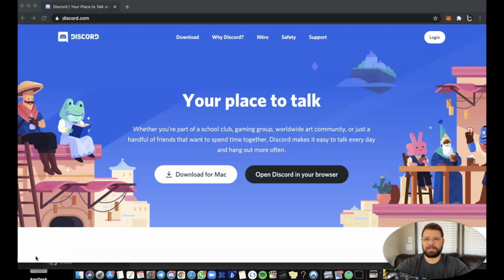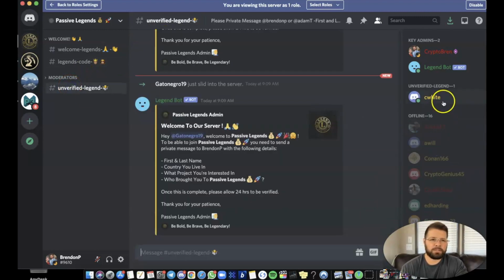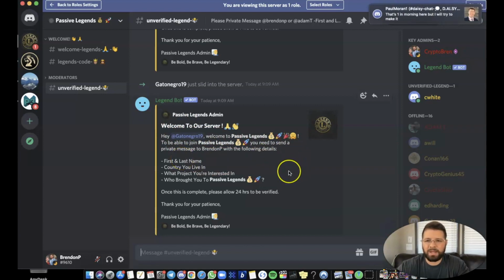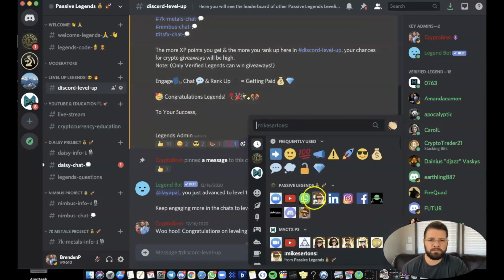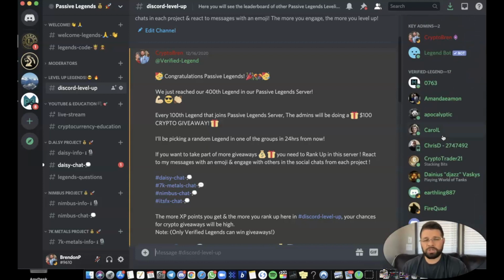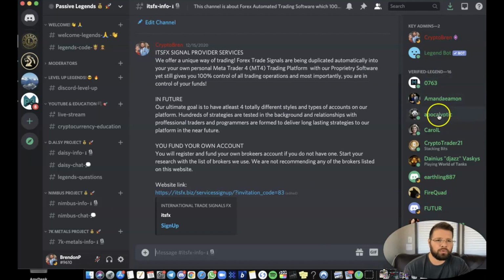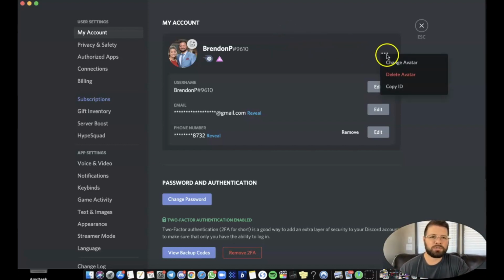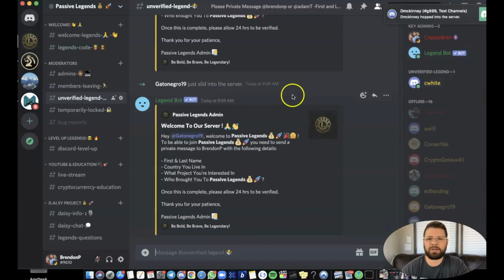🎉 Welcome Passive Legends! 🎉 [Discord Tutorial]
Welcome to Passive Legends! Your one stop shop for creating multiple passive income streams in multi-million/billion/trillion dollar industries. In order to be successful and becoming financially free in your life, you need to have diversification & passive income streams, so no matter what happens in life, you have multiple streams of income to take care of you. Nothing is guaranteed in this life, so we have to strategize, diversify and keep an open mind to new possibilities !

In this video tutorial you will learn what Discord is, how its so important to stay organized, all in one place for information for diverse projects & an intentional community to stay connected, strategizing together, tutorials, zoom calls, giveaways and so much more.

Learn how to use Discord and come into our Passive Legends Server for full support along your journey!

(PLEASE VERIFY YOUR NAME, COUNTRY YOU LIVE, WHAT PROJECT YOUR INTERESTED IN & WHO INVITED YOU TO THE SERVER)